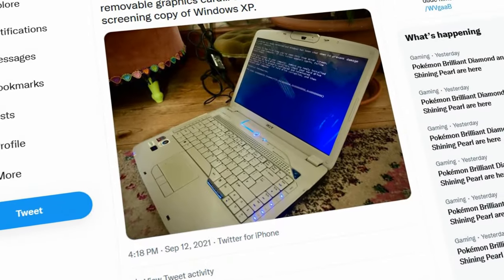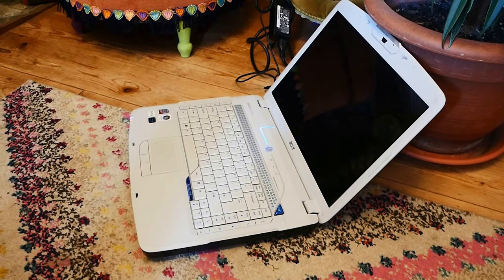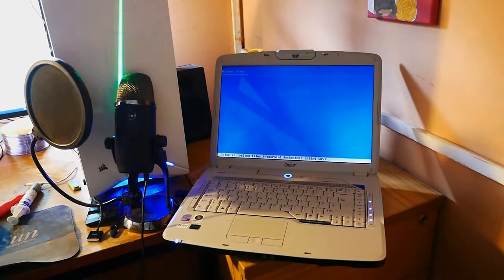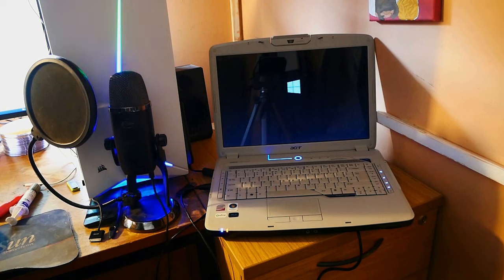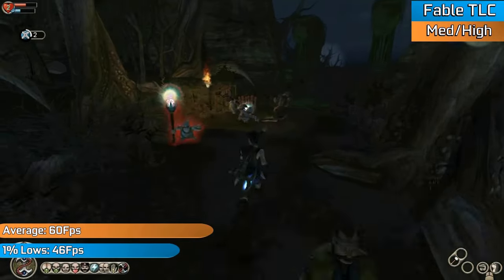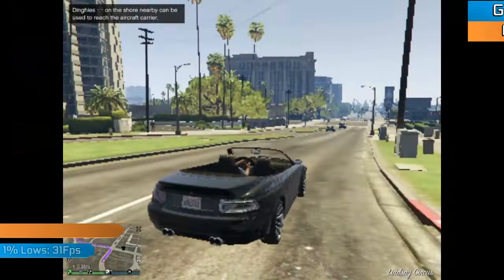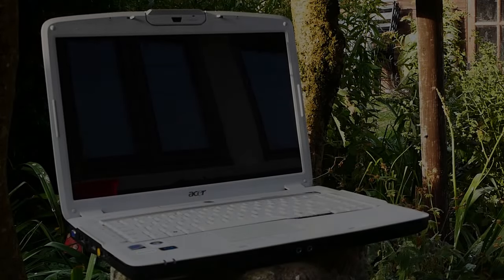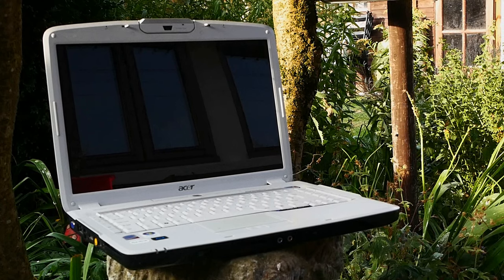I bought a $10 Laptop...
Hello everyone and welcome to another Budget Builds Episode where today we're taking a look at the Acer Aspire 5920G "Gaming" Laptop a Multimedia (and Gaming laptop) that I snagged from the bootfair for £7 or around $10. Which seemed like a bit of a bargain, but as with all bootfair finds you take a chance that not everything is going to work as good as it seems...

Music
Sims 1 - OST
Simcity 3000 - Building
MGS Hidden Jazz/Sea Breeze

Intro - 0:00​
The Specs - 0:12
Does it Work? - 1:08
The Cleaning Montage  - 1:57
Repairds & The OS Install Mess- 2:35
The Benchmarks - 4:42
Discord Shenanigans & General Usage - 8:09
Conclusion - 9:36

-Exclusive/Unfinished Content

Specs:
CPU: C2D Mobile at 2Ghz
GPU:  Mobility Radeon HD3470M MXM Edition
RAM: 4GB DDR2 Laptop RAM